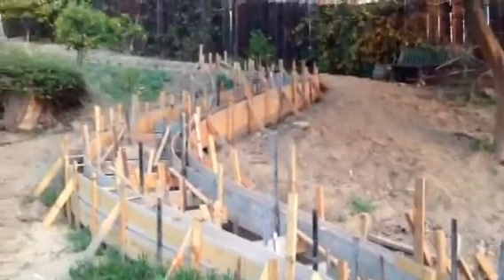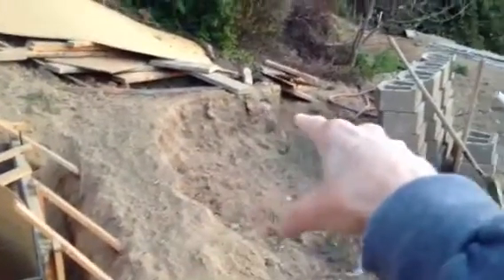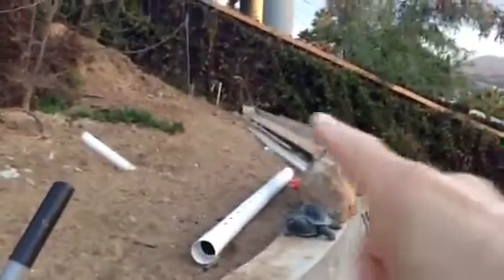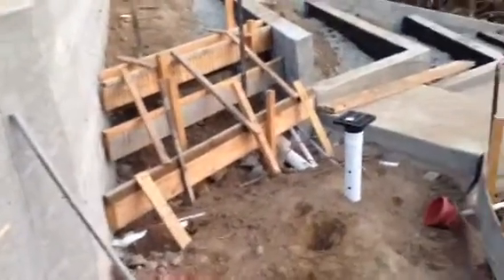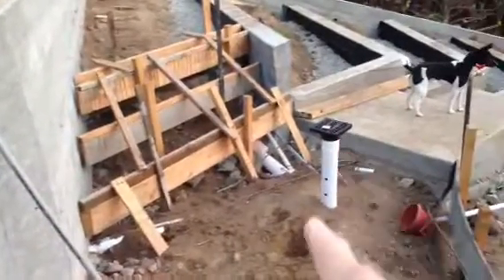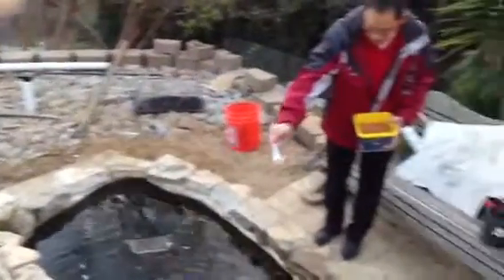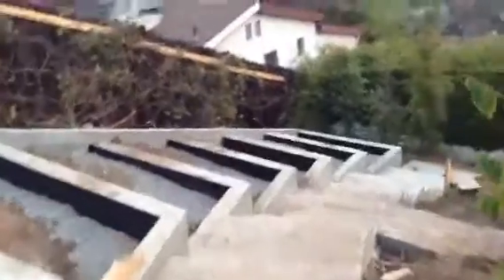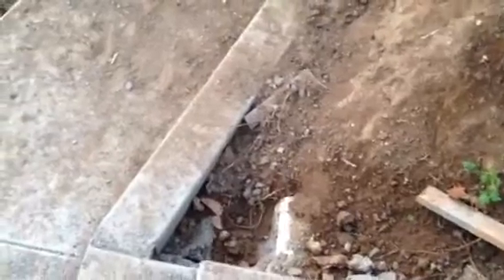Labrynth of Drainage, Conduit and Water